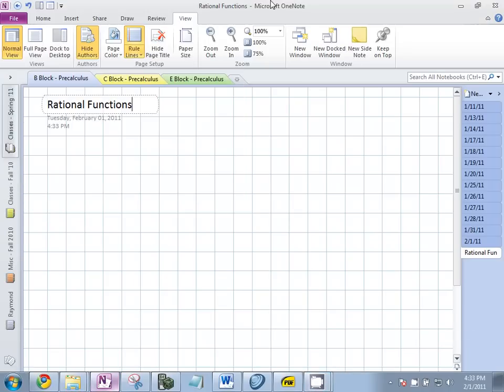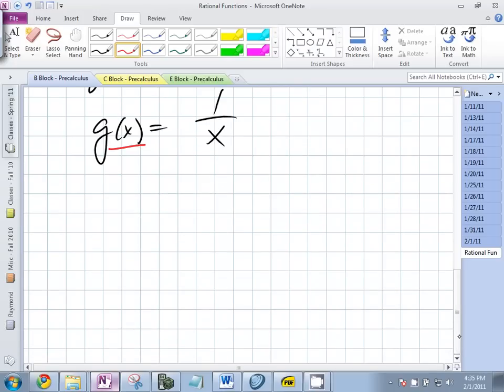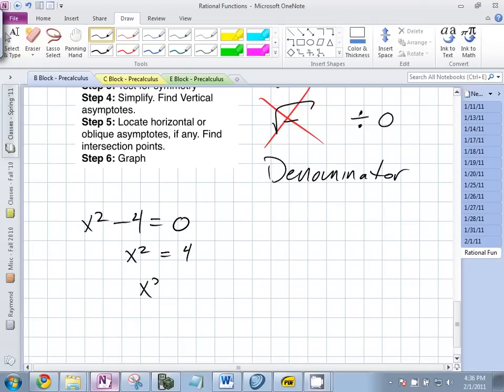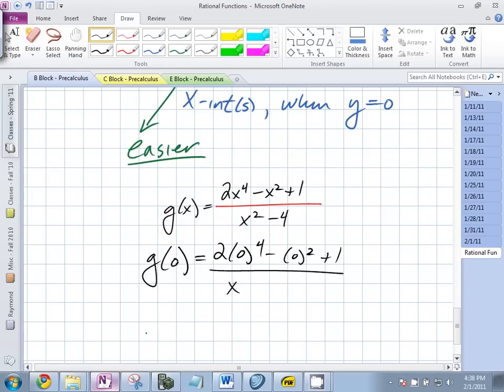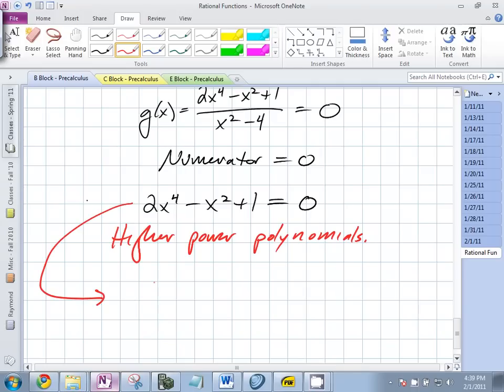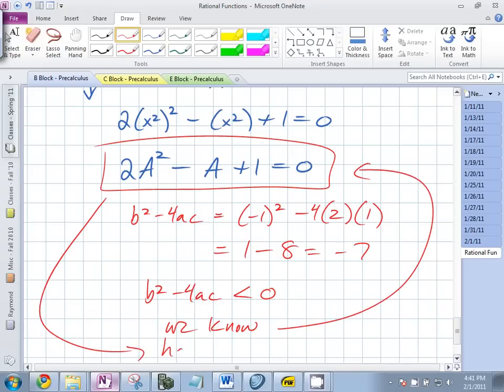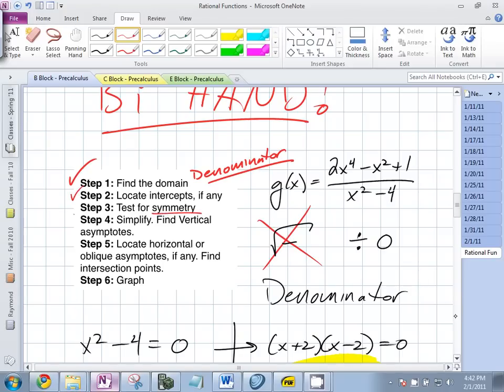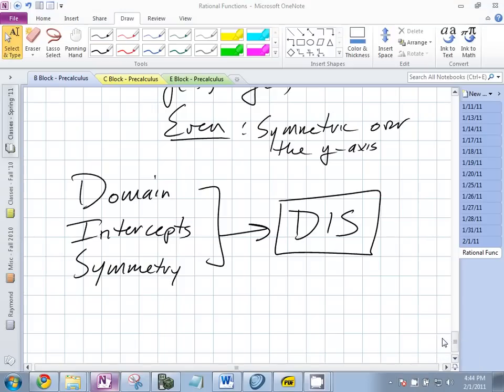Rational Functions - Part 1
Part 1 of an explanation of how to graph rational functions by hand.